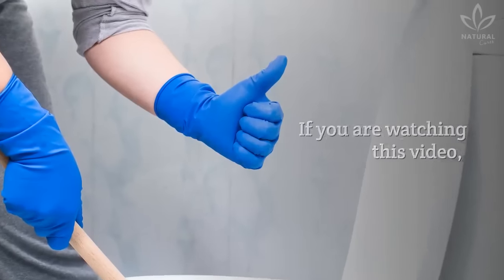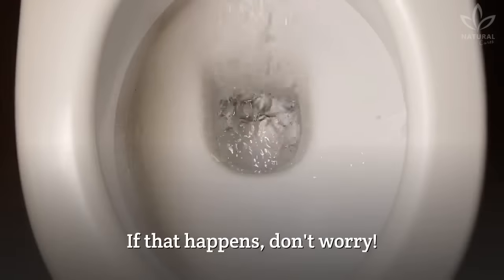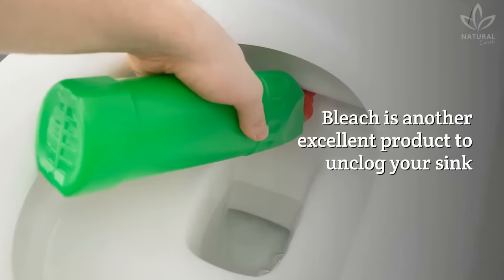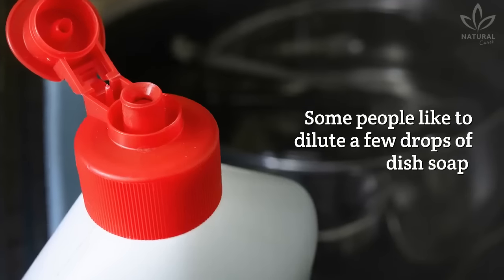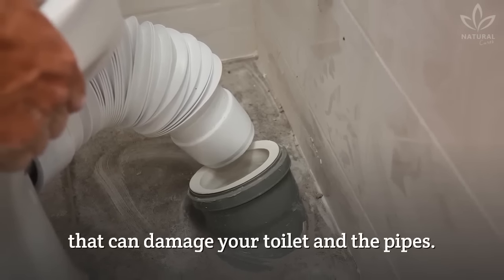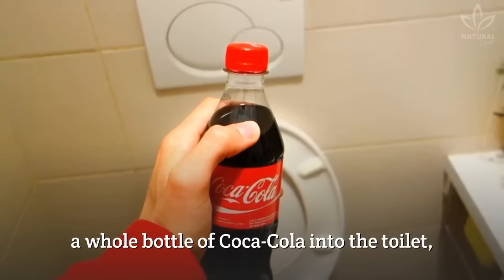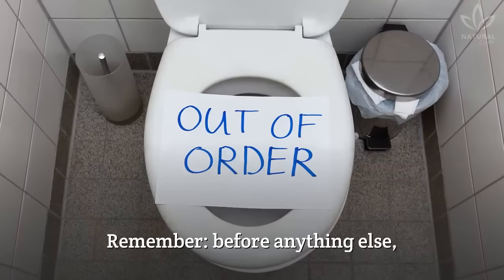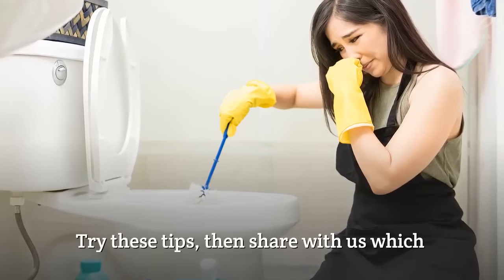3 Easy Ways to Unclog a Toilet without a Plunger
If you are watching this video, you certainly want to learn how to unclog your toilet, right?

Before anything, we have to tell you that the best solution is to make sure your toilets are clean and unclogged.

Also, do periodic maintenance in all of the pipes of your house. But we don't always have the time to do that, and our toilets may clog, causing a lot of headaches. Isn't it right?

If that happens, don't worry! We will teach you 3 ways of unclogging your toilet with homemade tricks.

Vinegar and baking soda
This combo is very efficient to unclog toilets, especially those caused by excrements and toilet paper.

Hot water
This technique works better when the clogging is caused by excrements or toilet paper, but you shouldn't do it more than 3 times in a row.

Caustic soda
Only use this procedure after all other methods have failed. Avoid doing it too frequently since caustic soda is a strong product that can damage your toilet and the pipes.

Remember that this is a dangerous and highly corrosive chemical, so gloves and glasses are necessary to protect yourself from direct contact.

Some people notice similar results by pouring a whole bottle of Coca-Cola into the toilet, with the advantage of not offering so many dangers during its maneuver. Isn't it cool?

None of these methods helped unclog your toilet?

If you tried all these homemade tricks, and still have a clogged toilet, it is better to stop to avoid damaging the pipes. Now is a good time to call for professional help.

Try these tips, then share with us which technique you used and how it went.

0:00 How to Unclog a Toilet without a Plunger
0:33 Unclog a Toilet using Vinegar and Baking Soda
1:01 Fix a Clogged Toilet using Hot Water
1:27 Clear a Blocked Toilet With Caustic Soda
2:11 Tips to Prevent Your Toilet From Clogging